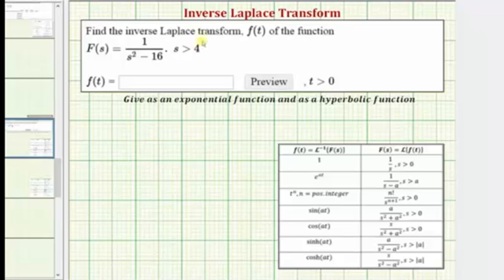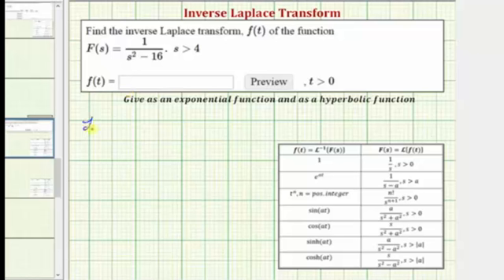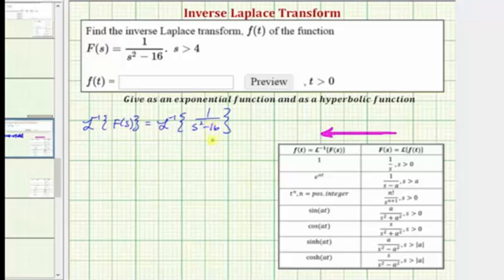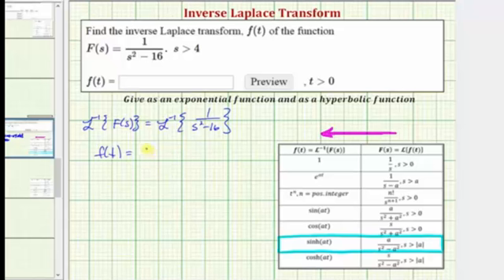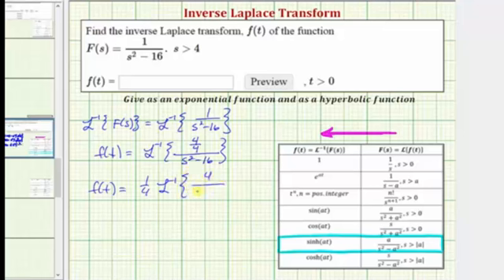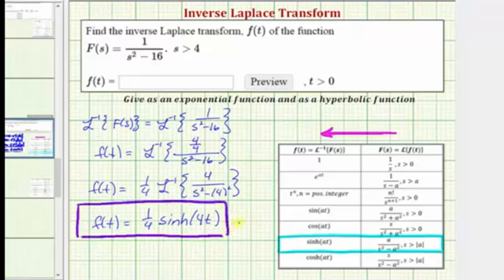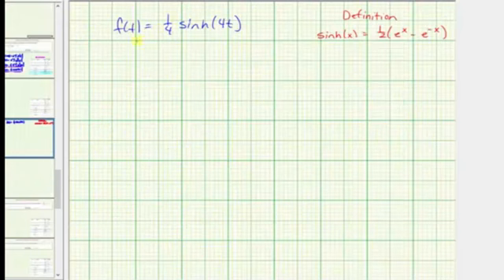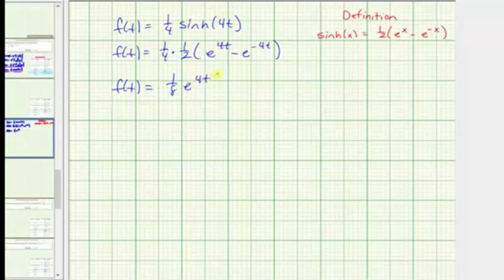11 Find Inverse Laplace Transforms sinhat and e^at